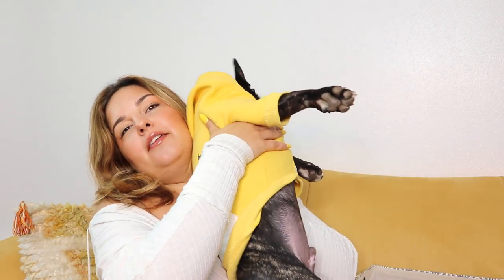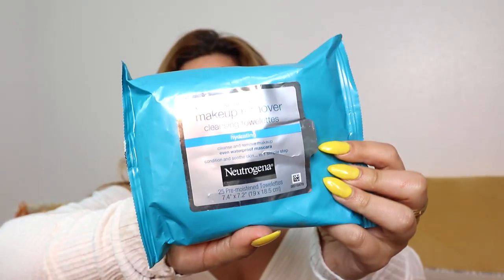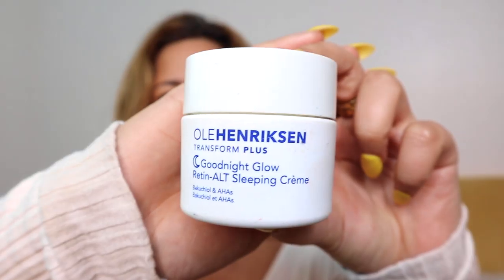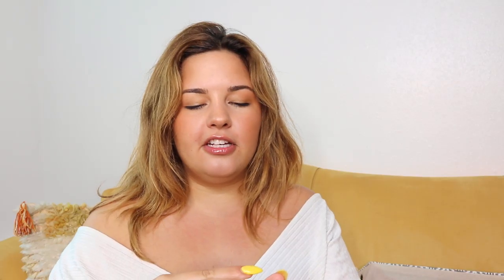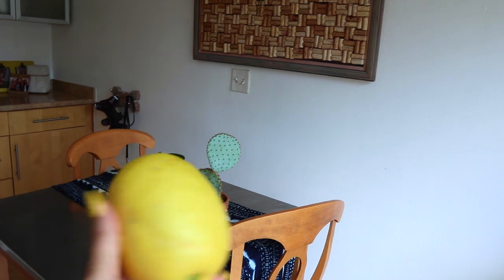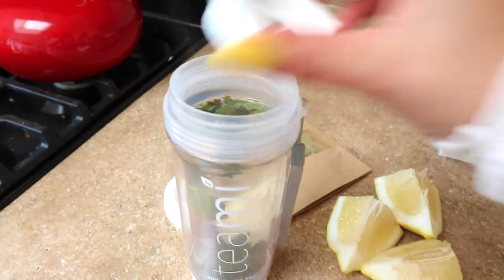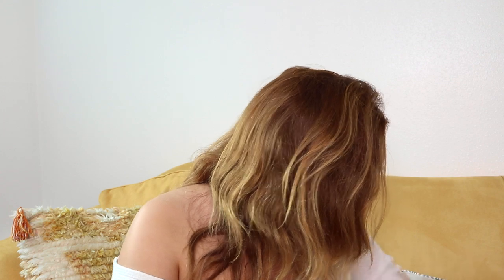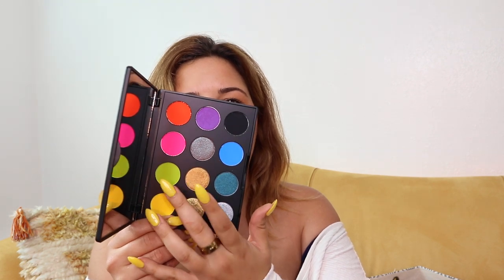Spring '19 Obsessions | Glossier, L'Oreal, Teami & more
HELLO, HELLO!! Hope you all enjoy this video and get some inspo on some fresh new products and music!

Some links!